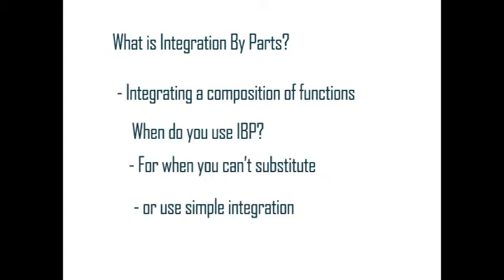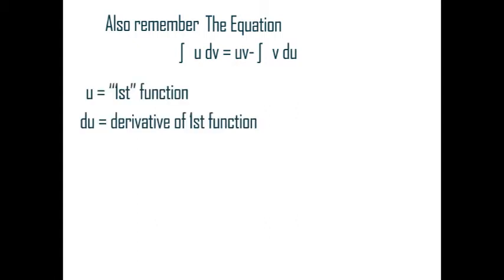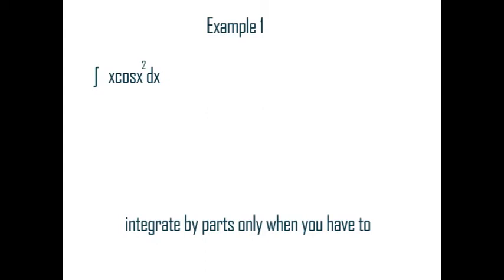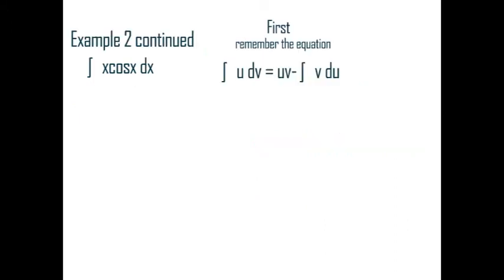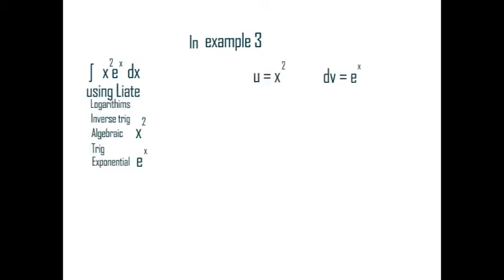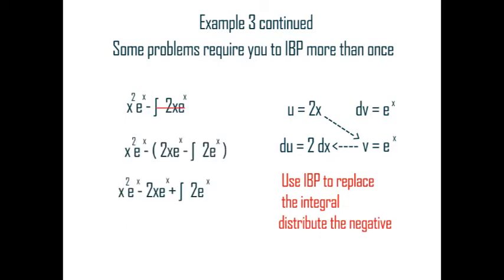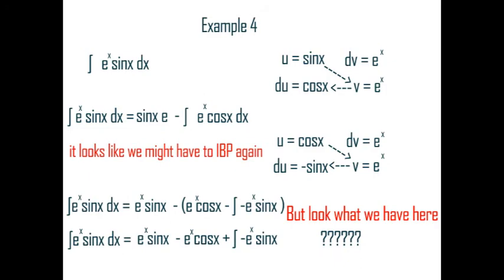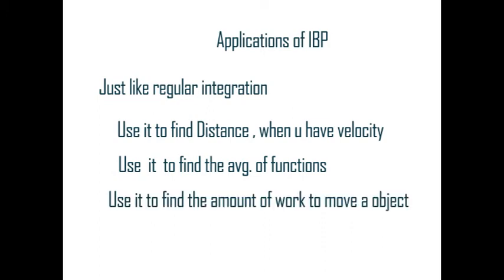Integration by Parts